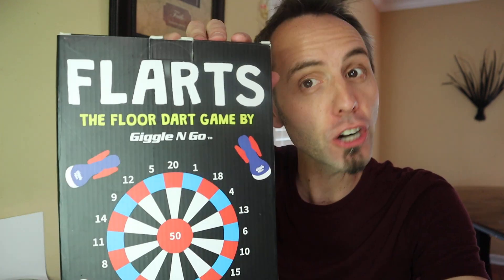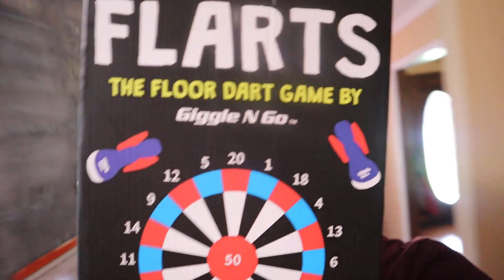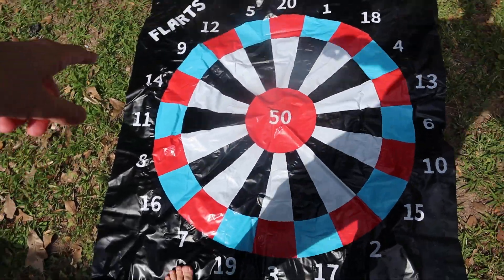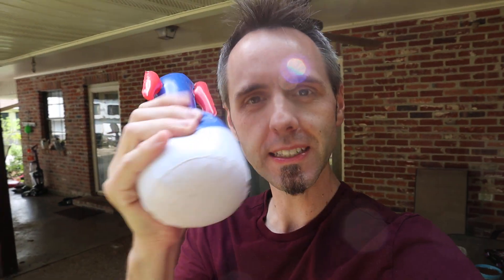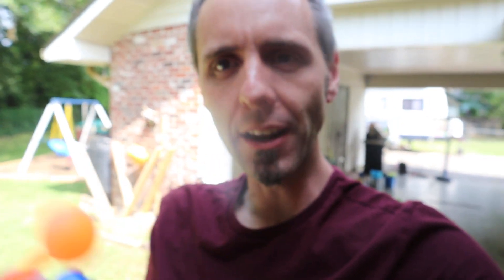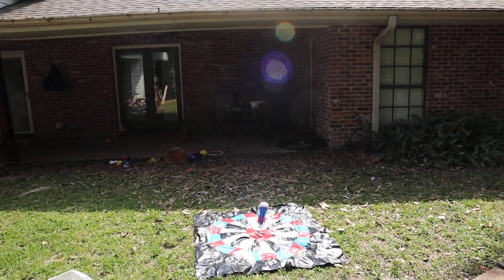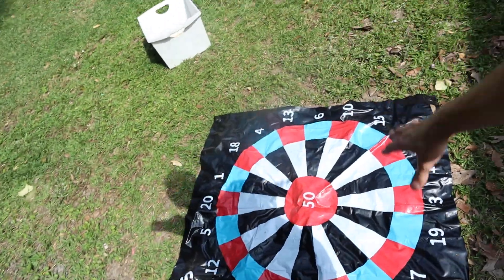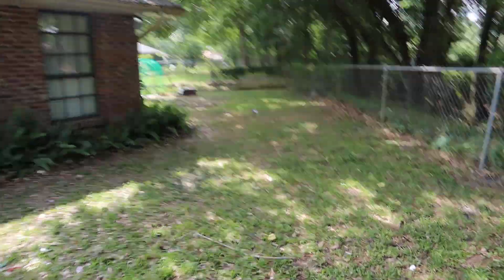OUTDOOR GAMES FOR KIDS | Flarts - The Floor Darts Game by Giggle N Go Review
OUTDOOR GAMES FOR KIDS | Flarts - The Floor Darts Game by Giggle N Go Review: Amazon
More Dart Games on Amazon

Are you looking for fun outdoor games to play with your kids? For Easter my mom got our kids Flarts, the Floor Darts game, which is a fun outdoor game for kids. Flarts includes some blow up darts and a dart pad to be able to play on with some pegs to hold it down.

In this video I will discuss how to play Flarts and some alternative ways that we have started to play Flarts. This is a very fun game for kids to play outside so I wanted to share this with you guys today.

What other games do your kids like to play outside?

This is my authentic, unedited review of Giggle N Go's Flarts.

Dad Out!

Want to Send me Something to Unbox? Send it to me here:
Dad Reviews

GIGGLE N GO Indoor Games or Outdoor Games for Family - Yard Games and Fun Family Games for Kids and Adults.. Great Indoor Game. Our Lawn Games Version of Lawn Darts

1.

2. No purchase necessary.

3. The monthly prizes giveaway ends on the last day of the month. Winner will be announced via social media.